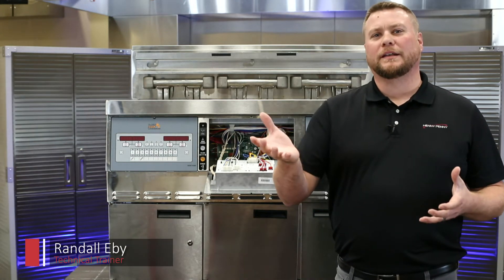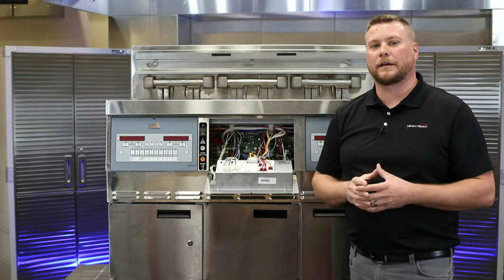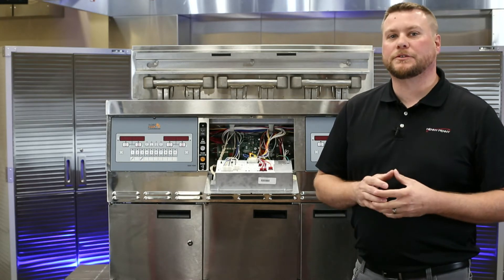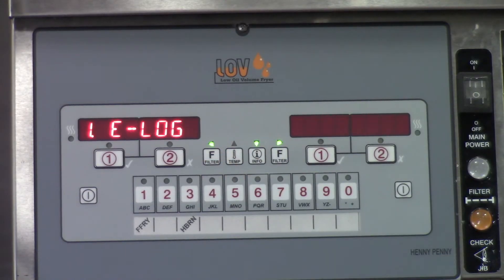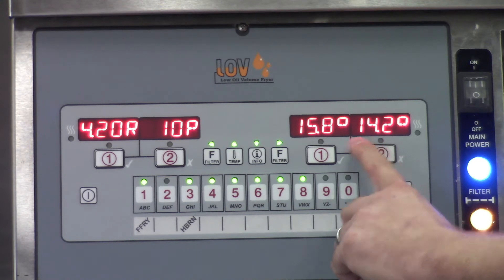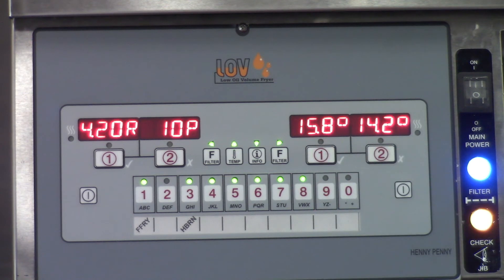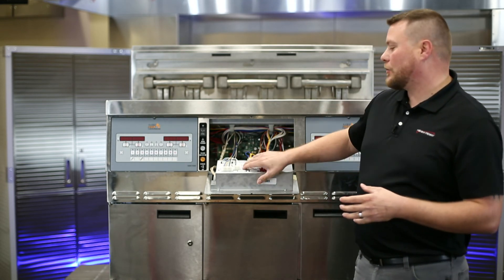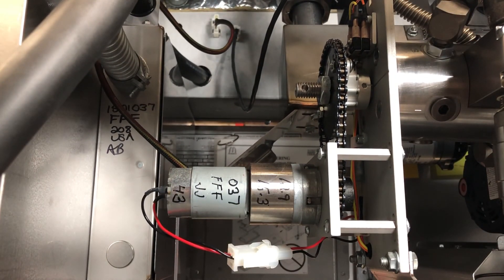LVE 200 Series E 82D Error Code Troubleshooting - Henny Penny LOV Fryers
The procedure illustrated in this video applies to all LVE 200 series fryers used by McDonald's built a chain driven selector valve. In this video technical trainer Randall Eby addresses the reasons that can trigger an E-82D error code which indicates a failure in the selector valve. Randall goes through three main root causes for this error code and how each can be troubleshot successfully.